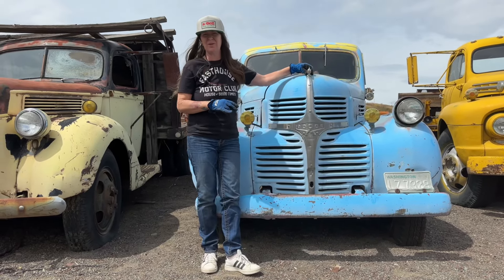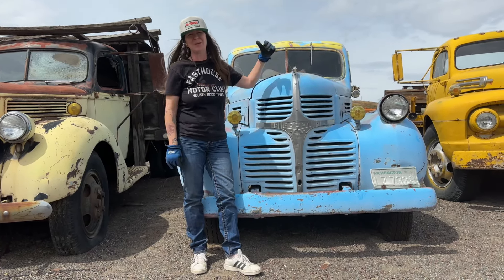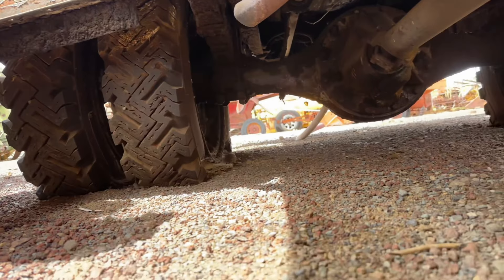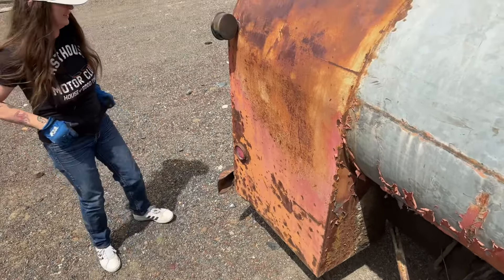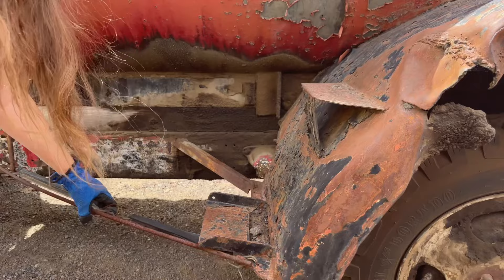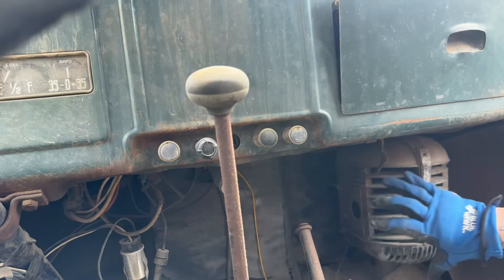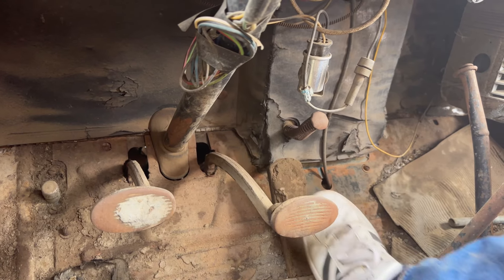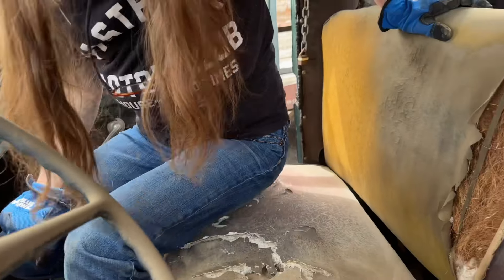1946 Dodge Pickup W Series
At the Central Washington agricultural Museum taking a look at this 1946 Dodge pick up.